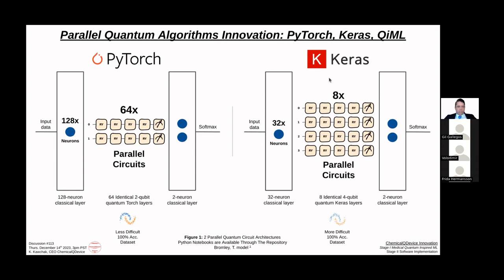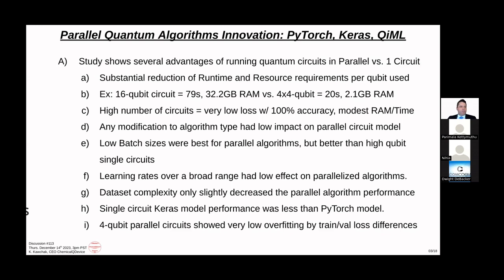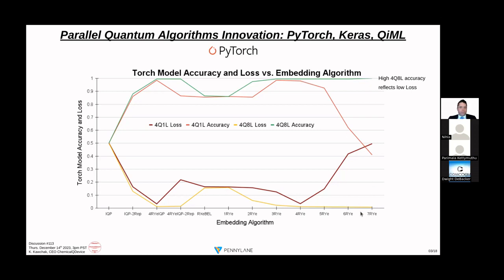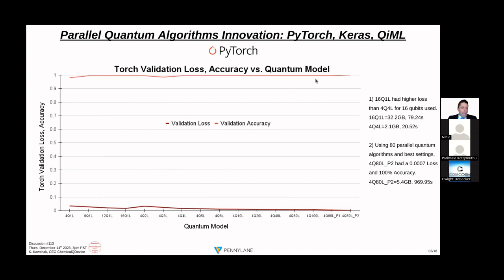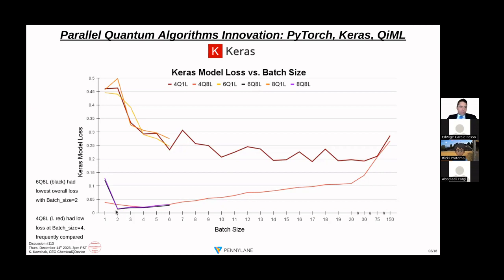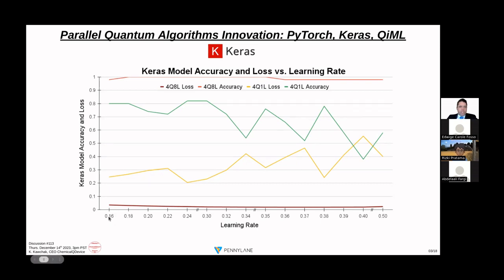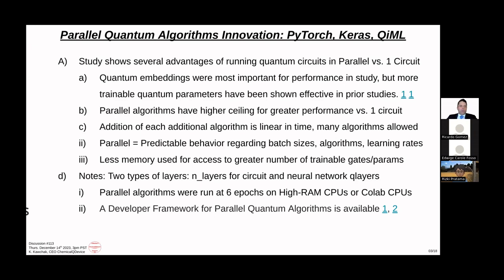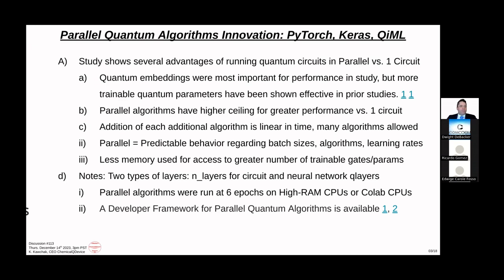Parallel Quantum Algorithms Innovation: PyTorch, Keras, QiML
A promising method to decrease runtime and minimize compute resources while incorporating quantum mechanical effects into machine learning workflows is to run many smaller algorithms in parallel.

Based on previous results, the parallel addition of quantum layers using PyTorch or Keras frameworks increased model Accuracies to 100% using either the author's dataset with 2x data or the author's original dataset, which originally had a performance of 85.5%. (Slides 09, 12) Ref: (2, 3)

Here, additional algorithm insight, more challenging versions of the dataset, and overfitting studies will be applied to several quantum algorithm neural network architectures to more closely understand the effect quantum mechanics has on classification performance.